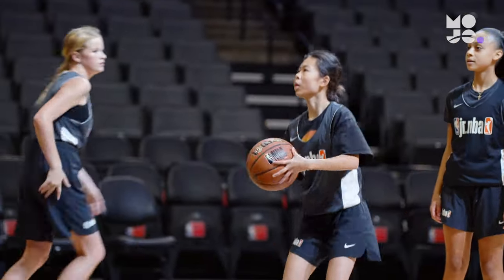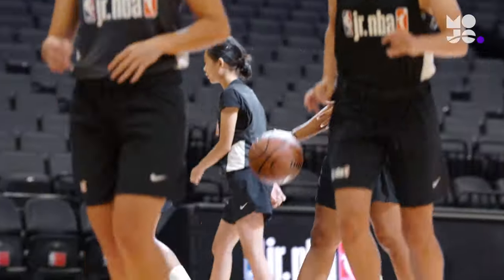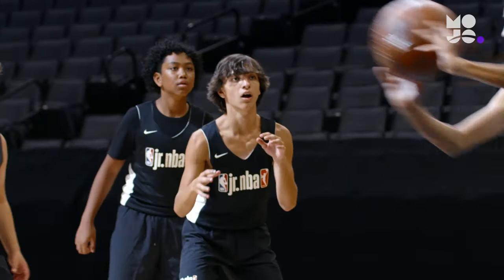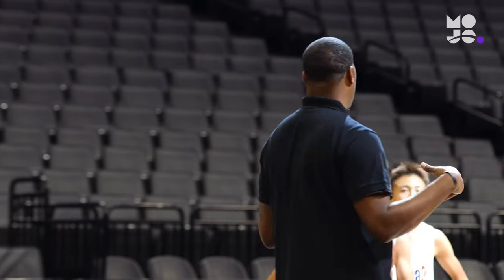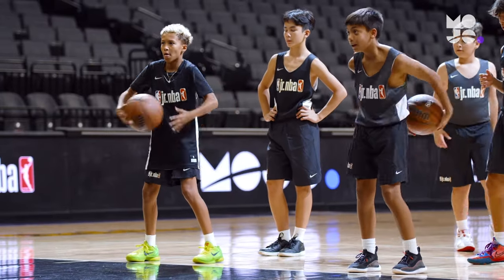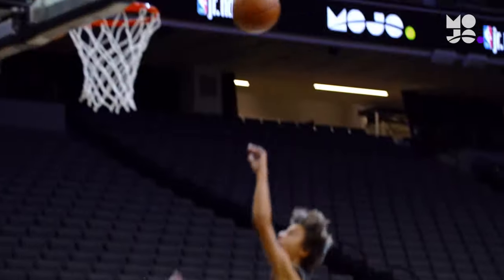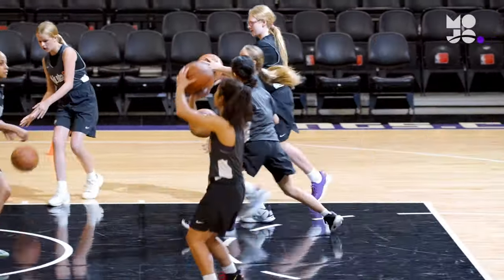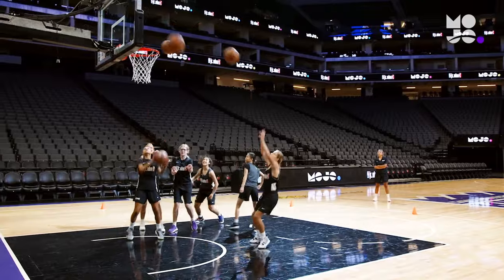10 Best Basketball Shooting Drills for Kids | Fun Youth Basketball Drills by MOJO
Like all youth basketball drills, youth basketball shooting drills should be simple and fun. The key with basketball drills for kids is that they shouldn't even realize how much they're learning about essential basketball skills like shooting!

This video features fun basketball shooting drills for kids.

Here are the drills in order:
:05 7 Spot Shooting
1:11 Minute to Win It
2:28 Good Shot, Great Shot
3:48 Scoring Duos
4:47 2 on 1
5:43 Baseketball
6:59 Wrap Battle
7:56 Flying Numbers
8:55 Quick Draw
10:17 Frequent Flyers

MOJO has a library of hundreds of activities designed by top youth coaches and organizations like the NBA, FC Barcelona, NFL FLAG, and more. Videos are produced by award-winning teams: finally, high-quality coaching content that’s fun to watch and teach.